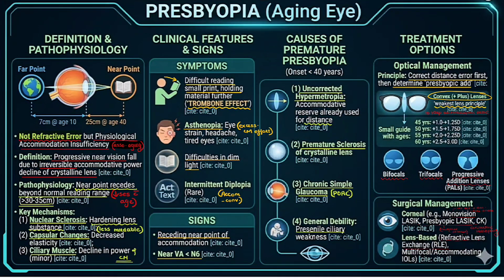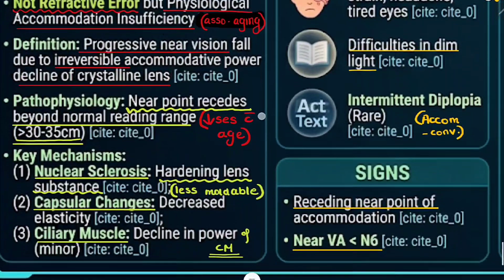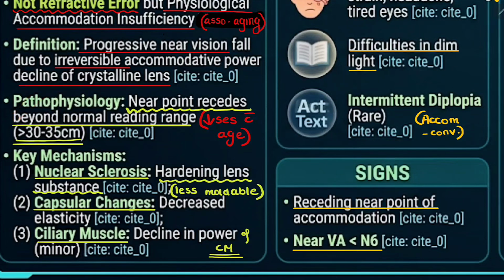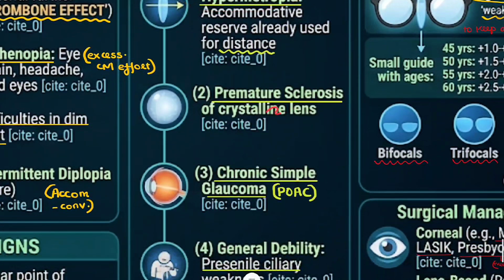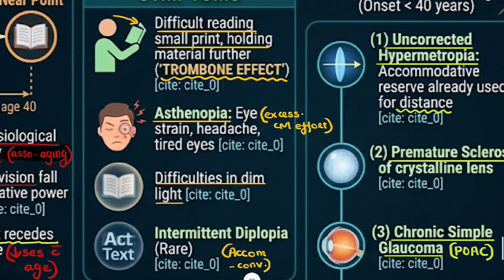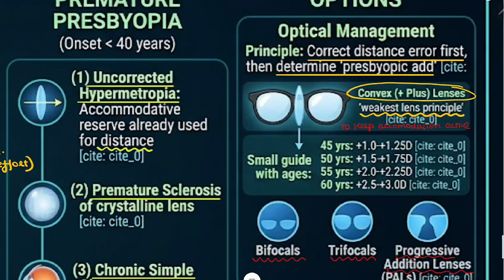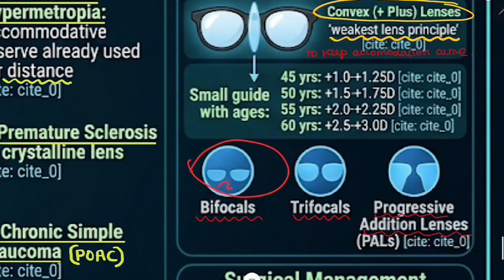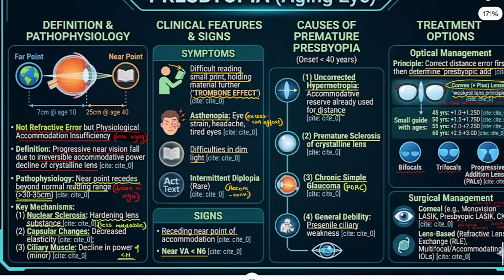Presbyopia Explained in 5 Minutes | Ophthalmology Revision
Presbyopia is an important refractive error topic frequently asked in MBBS exams, viva, NEET PG and INI-CET.
In this video, learn:
• Definition of presbyopia
• Age-related changes in the lens
• Causes and pathophysiology
• Clinical features
• Near point changes
• Diagnosis
• Correction with convex lenses
• Bifocal and progressive lenses
• Important viva and exam points
Perfect for quick ophthalmology revision for medical students.